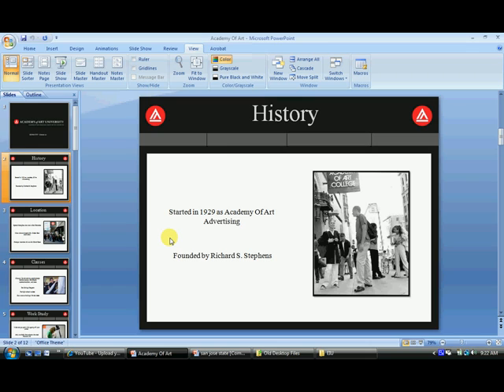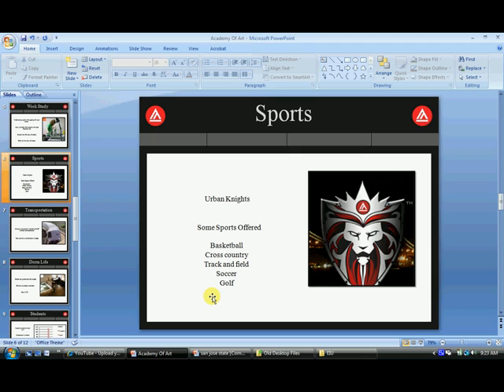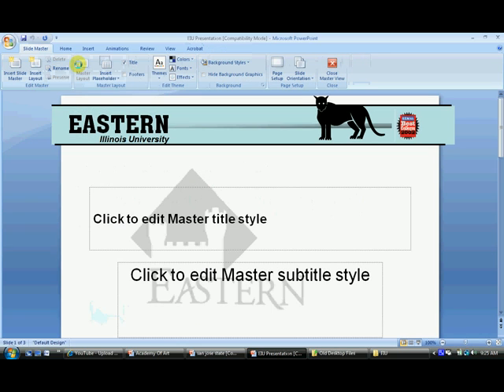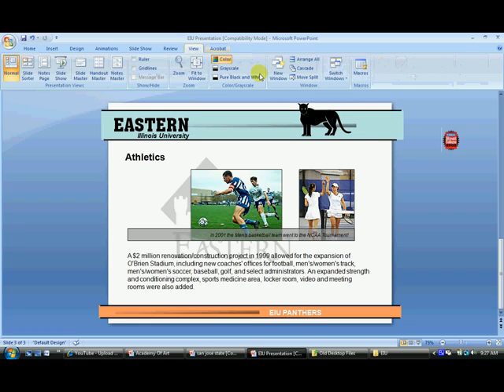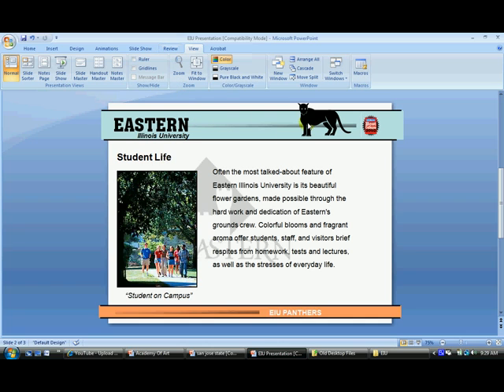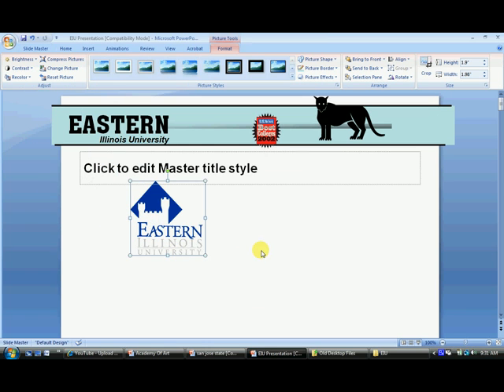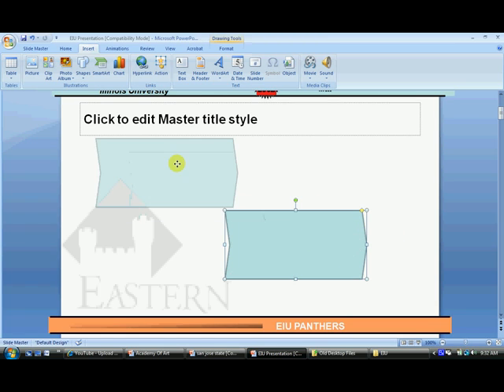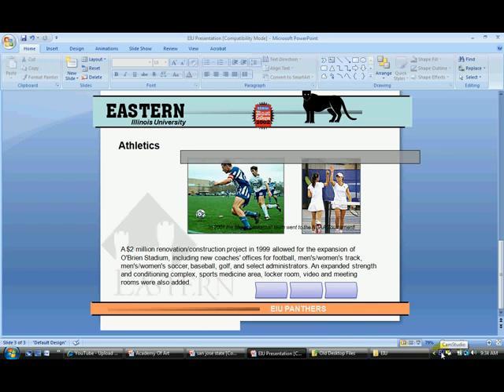College Project 2 Part 2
EAROP Computer Graphics
pipkin